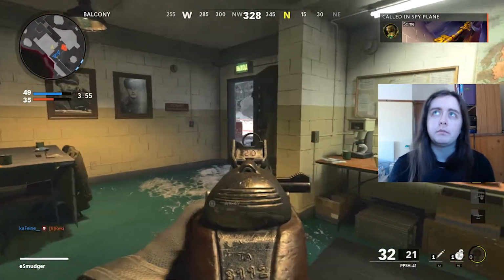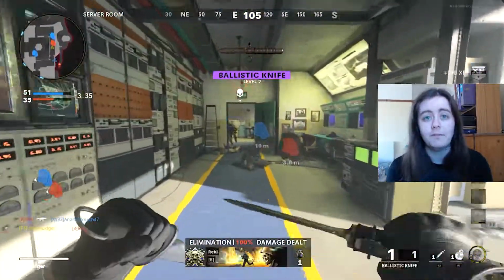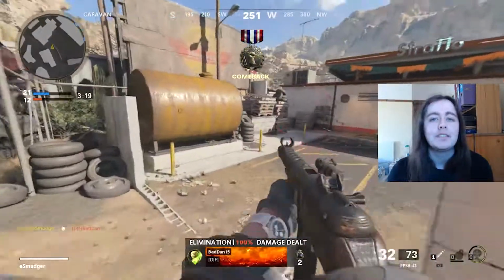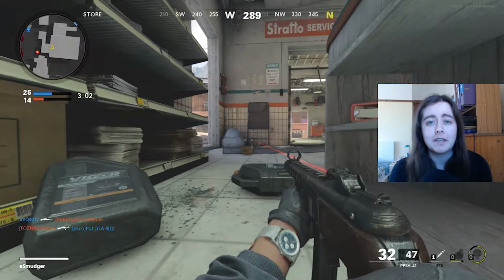New 6v6 Maps are INSANELY GOOD | Honest Review of Yamntau and Diesel | Cold War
Socials (Discord coming soon)

About me: I'm a 23 year old British Call of Duty content creator. I've been playing CoD since 2010-ish since my Dad bought me MW2 and introduced me to Hutch's videos on youtube. I've been producing my own content since 2020 and always happy to chat with you guys in the comments, so don't be shy :)